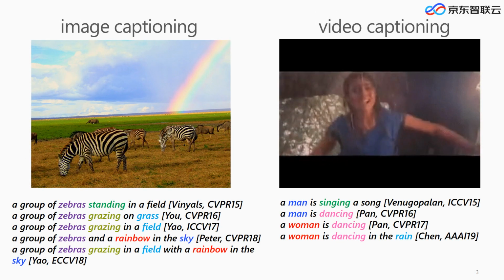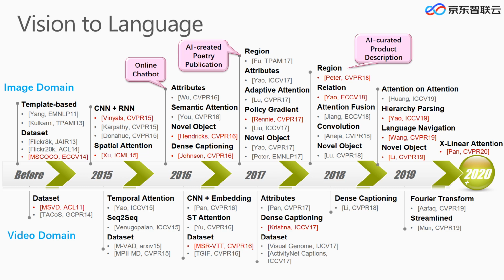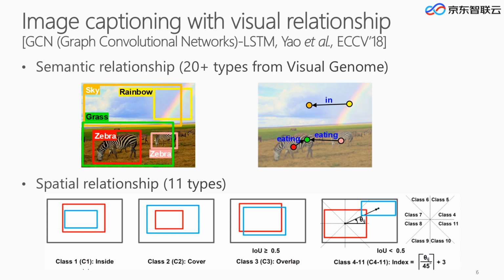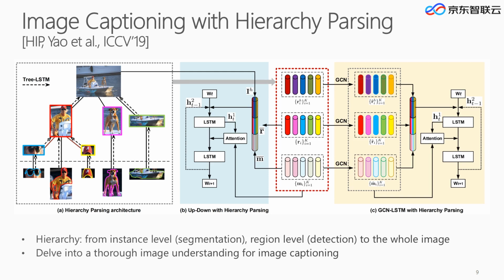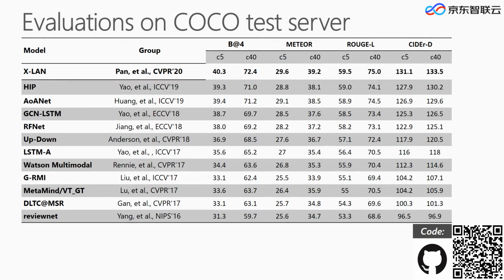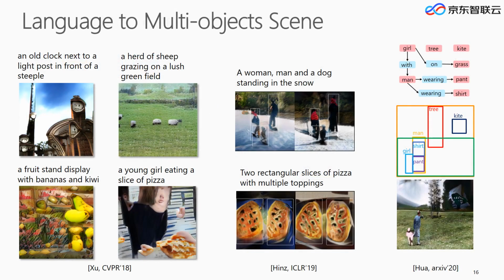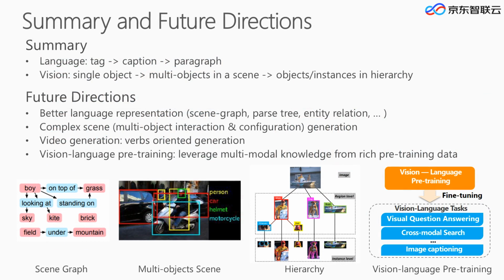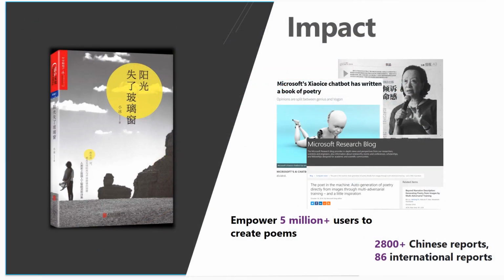CVPR2020 LVVU Workshop Invited Talk - Tao Mei